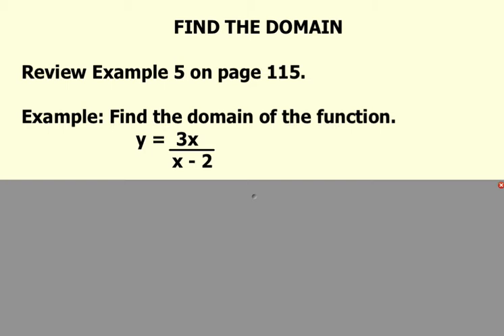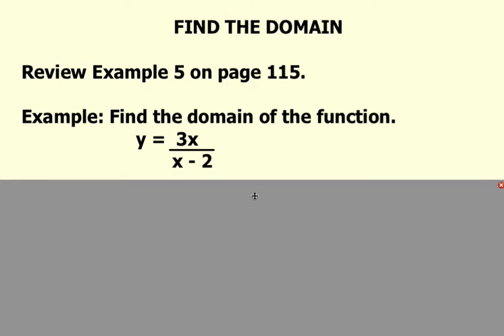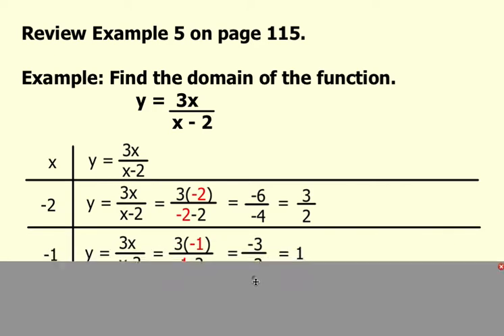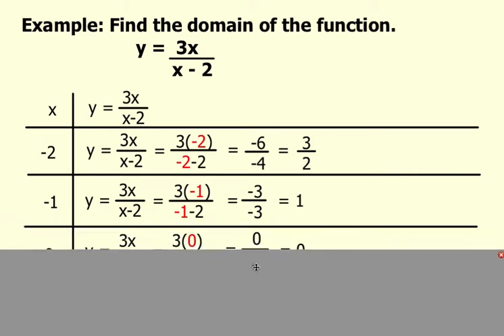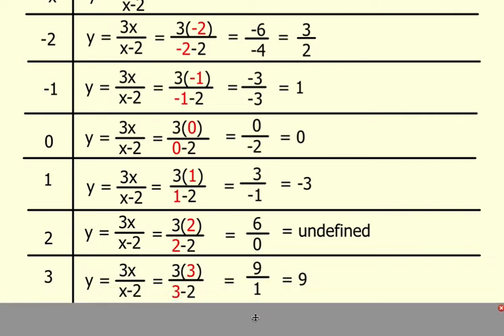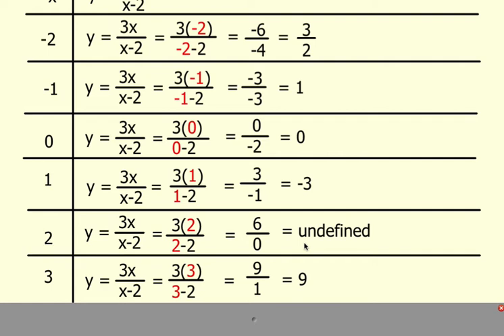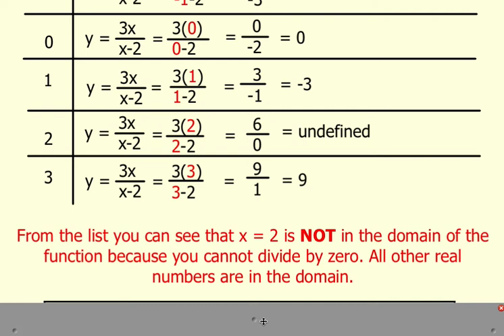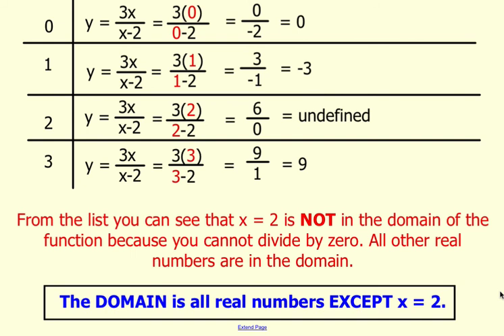Finding the Domain of a Function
After watching this video tutorial, you should be able to do the following:
(1) Know the definition of domain, input, x-value.
(2) Know the definition of range, output, y-value.
(3) Find the domain of a function (equation).